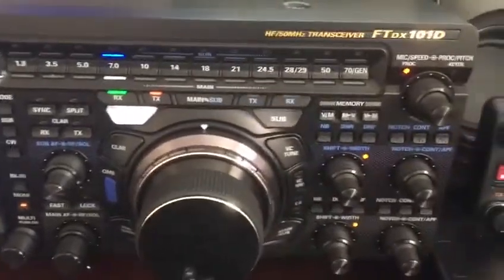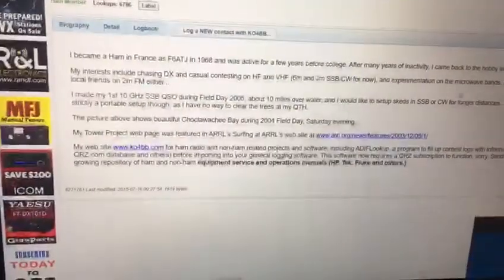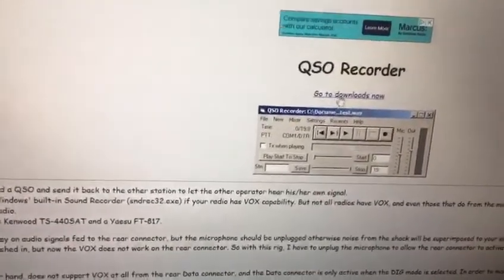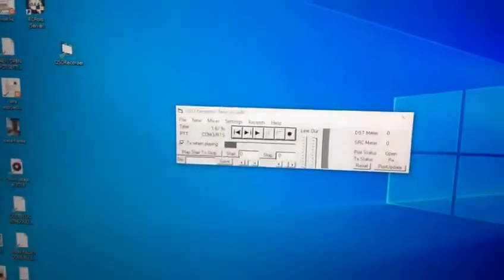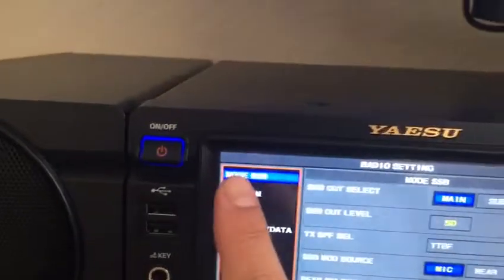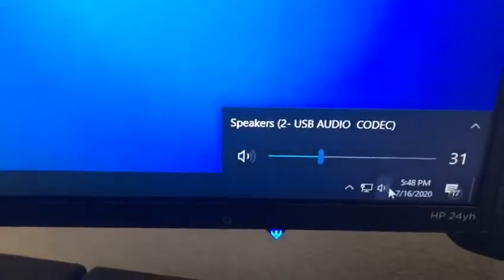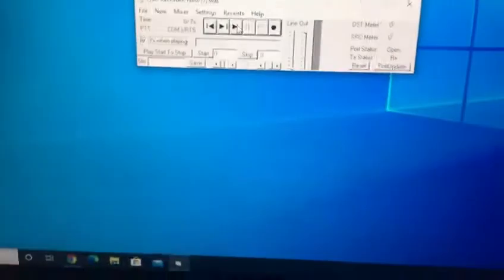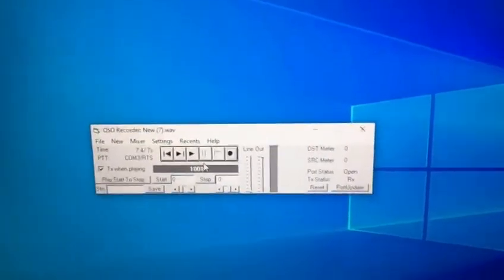How to record and transmit audio on the FTdx101D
Video how to record and TX audio over the air on the FTdx101D/MP